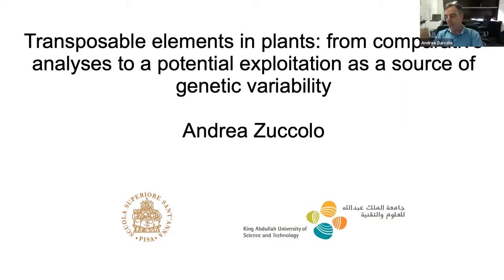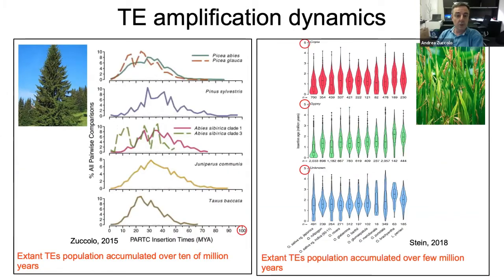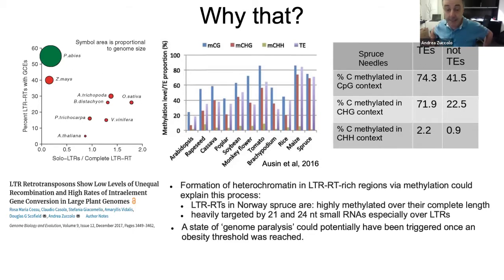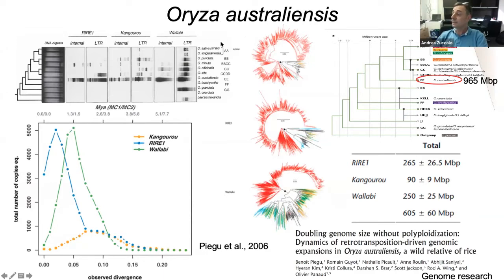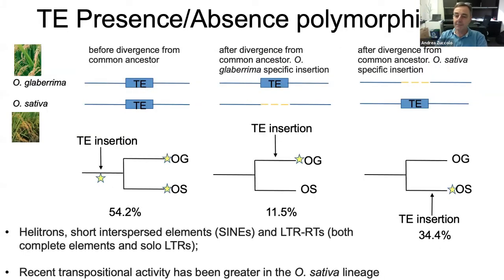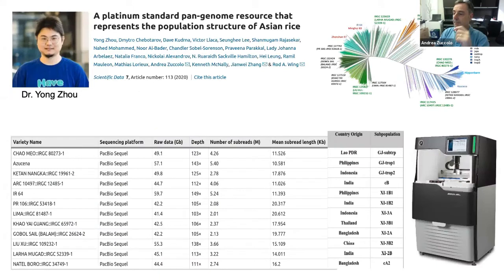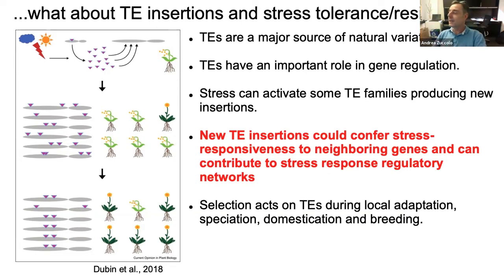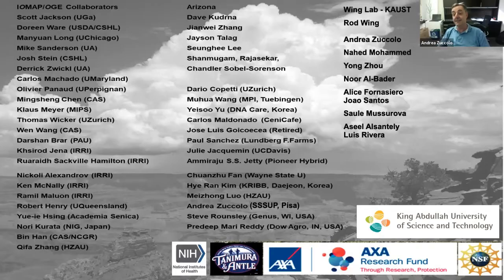2021 CDA Spring Lecture Series: Andrea Zuccolo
Transposable elements in plants: from comparative analyses to a potential exploitation as a source of genetic variability

By Andrea Zuccolo
Research Scientist, the Wing Lab, CDA, KAUST
Assistant Professor, Scuola Superiore Sant'Anna, Institute of Life Sciences, Pisa, Italy

Abstract
Transposable Elements (TEs) are major components of eukaryote genomes. For a long time dismissed as “junk DNA”, they were eventually proven to be a major component of host genomes. I will undertake a comparative approach to show the incredible role that TEs contribute to genome structure, function and evolution, and will discuss their potential use as powerful generators of natural variability. I’ll move from the comparison of quite distant species (i.e. domesticated rice -Oryza sativa- and Norway spruce- Picea abies-) to intragenus comparative analyses. In particular, I will focus my talk on the genus Oryza and show how powerful this genus is for evolutionary studies. I will then zoom in at the intraspecies level by focusing on different populations of domesticated rice and show how the large amount of variability identified between populations can largely be attributed to TEs. Finally, I will conclude by describing a recently funded CRG project aimed at exploiting the genetic variability originated by TEs to improve the genetic tolerance to drought in domesticated rice.

Dr. Andrea Zuccolo is a tenured Assistant Professor at the Scuola Superiore Sant'Anna in Pisa, Italy. Since May 2019, he has been on a Leave of Absence, working as a Research Scientist in the KAUST Center for Desert Agriculture.

His scientific career has mostly taken place at the interface between genomics and bioinformatics. After earning his PhD in Plant Biotechnologies in 2003 at the University of Udine, Italy, he moved to the Arizona Genomics Institute (AGI) led by Professor Rod Wing at The University of Arizona, in Tucson, AZ, USA. In 2006, he became Group Leader of the AGI Bioinformatics team and served in that position for five years, until May 2011, when he returned to Italy to join the faculty at Scuola Superiore Sant'Anna.

His main scientific interest is the comparative study of the role played by Transposable Elements in the evolution and remodeling of plant genomes. He has contributed significantly to many ambitious plant genome sequencing, annotation, and comparative genomics projects, including  Asian and African rice, various wild Oryza species, peach, barley, citrus, poplar, fig, and Norway spruce (Picea abies).

to view the full Spring Lecture Series schedule